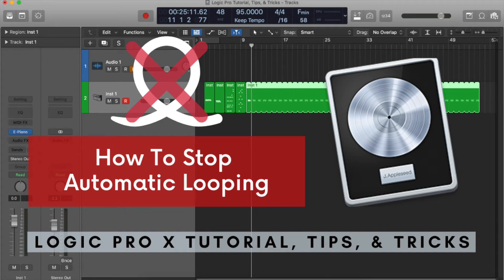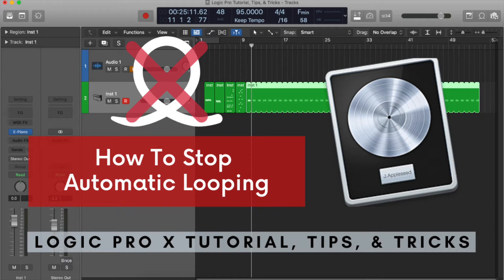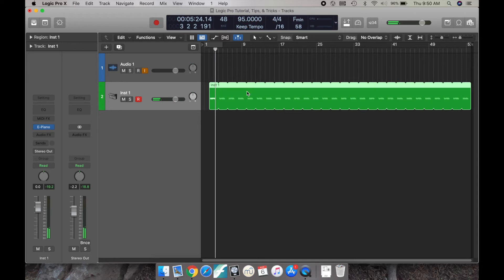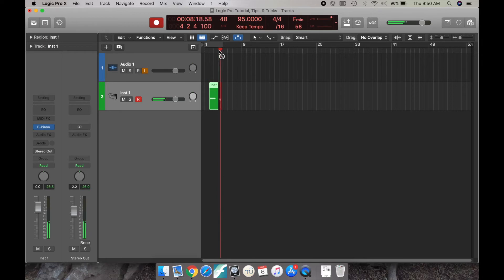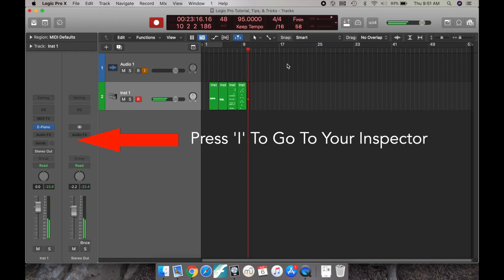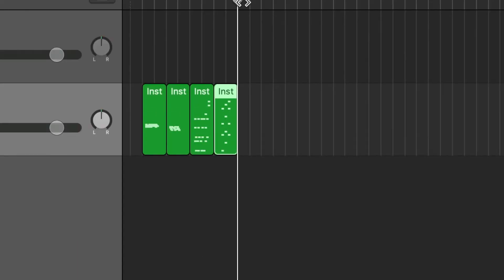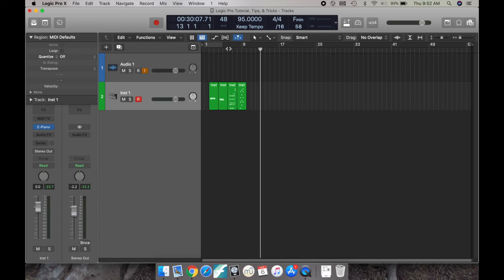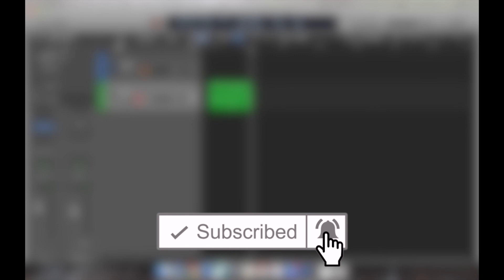[PROBLEM SOLVED] How To Stop Automatic Looping In MIDI Regions | Logic Pro Tutorial, Tips, & Tricks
Does your Logic Pro X midi tracks keep looping automatically after you record them?  In this video, I will tell you exactly how to stop that from happening.  Check it out!